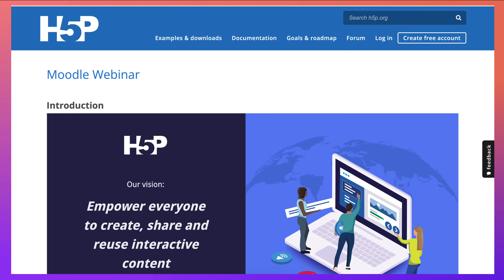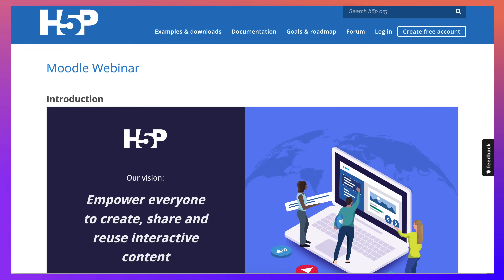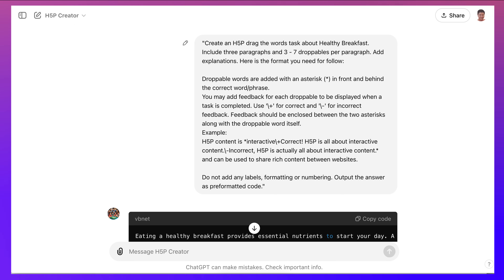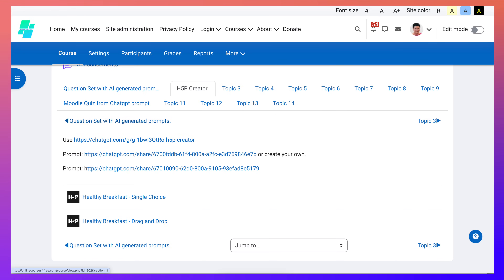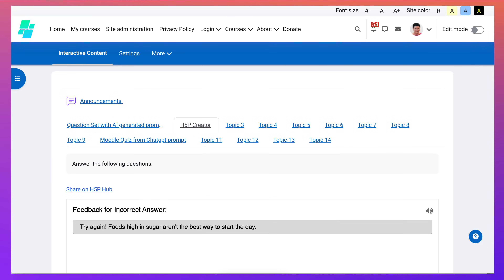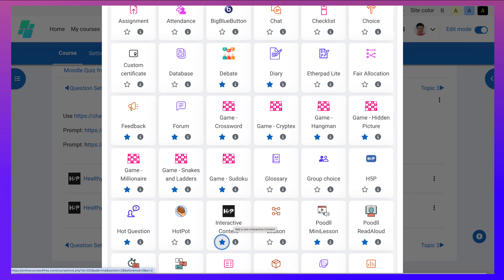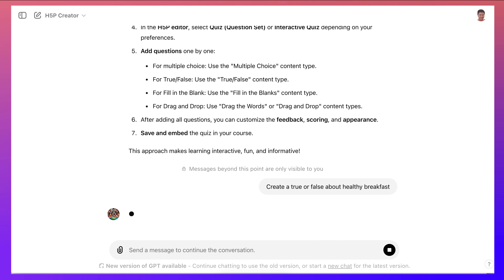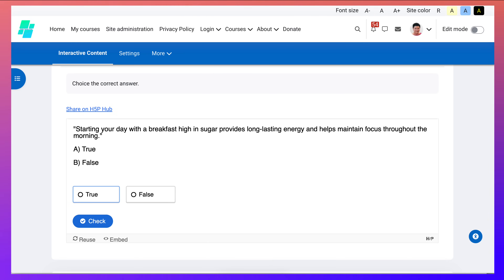H5P Creator on ChatGPT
Dr. Nellie Deutsch introduces using ChatGPT AI tool called H5P Creator to create interactive content using H5P and Moodle as suggested

The goal is to help teachers spend more time interacting with students rather than creating activities. She emphasizes the importance of these tools in enriching the educational experience for both educators and students.

Dr. Deutsch mentions a site by H5P that provides various educational resources. She encourages viewers to explore the site for extensive explanations and to try out different activities available. The resources are designed to be free and accessible, making them a valuable tool for educators.

In the video, Dr. Deutsch demonstrates how she uses H5P to create a specific educational activity, modifying existing prompts to cater to her students. She highlights the flexibility of H5P, allowing educators to tailor activities according to their teaching needs.

Dr. Deutsch shows a specific example of an interactive content type, the drag and drop activity. She illustrates how to adapt the prompts for a topic related to healthy breakfasts, showcasing the ease of use of H5P for creating engaging content.

The video provides a step-by-step guide on how to set up activities in Moodle. Dr. Deutsch emphasizes the necessity of turning on editing mode to add new activities and explains how to copy and paste prompts from H5P into Moodle.

Dr. Deutsch walks viewers through a sample single-choice activity, asking which breakfast option is healthy. She explains the feedback system that H5P provides, helping students learn from their mistakes through interactive responses.

In her demonstration, she adds another activity, a true or false quiz about healthy breakfasts. Dr. Deutsch showcases how educators can create different types of questions using H5P and integrate them into their Moodle courses.

Dr. Deutsch highlights the user-friendly instructions available within H5P, guiding educators on how to incorporate various content types into their quizzes. This support makes it easier for teachers unfamiliar with the platform to create engaging learning experiences.

Throughout the video, Dr. Deutsch encourages educators to explore H5P and try out the provided resources. She offers support through comments and invites viewers to reach out with any questions regarding the use of these tools.

Concluding the video, Dr. Deutsch expresses her hope that educators will enjoy using H5P and Moodle to create engaging content. She encourages viewers to maintain a healthy outlook, suggesting they start their day with a nutritious breakfast, and leaves them with a positive farewell.